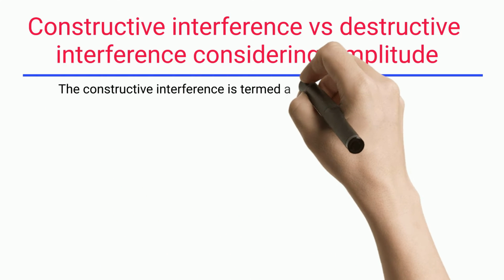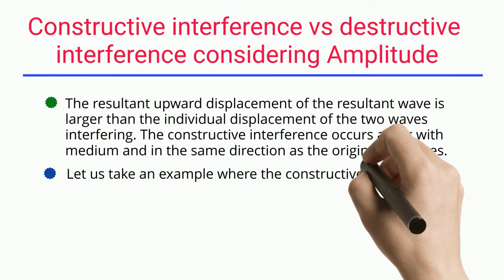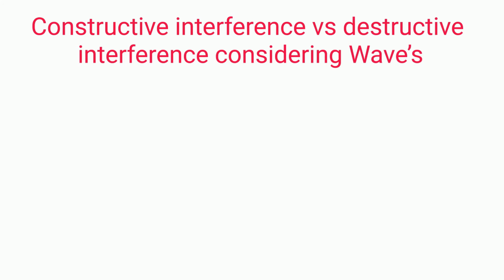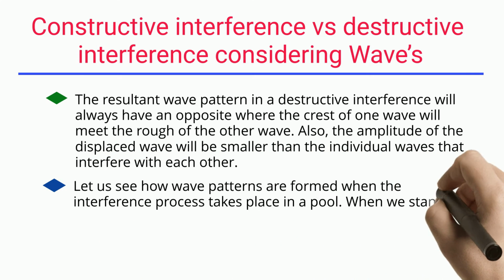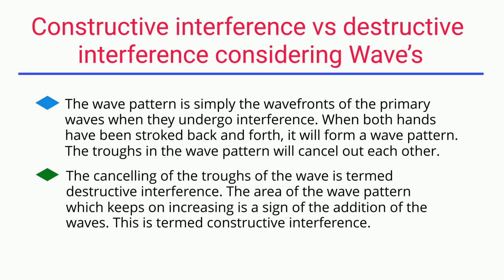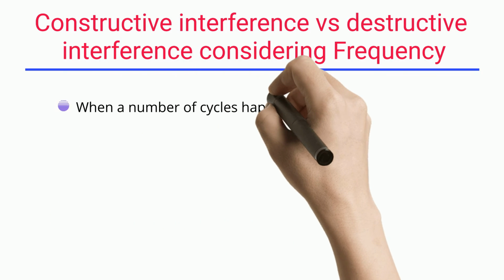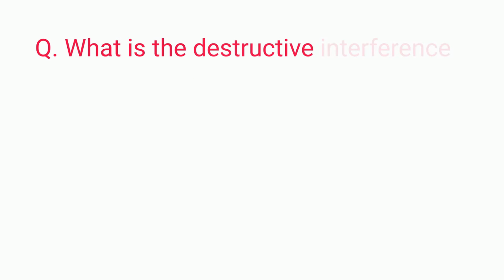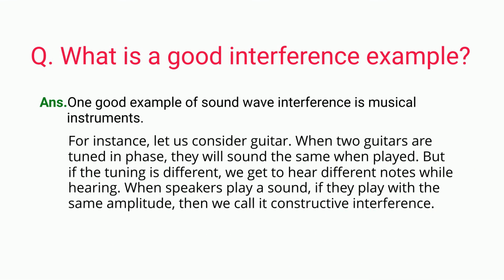Constructive Interference vs Destructive Interference: Detailed Facts